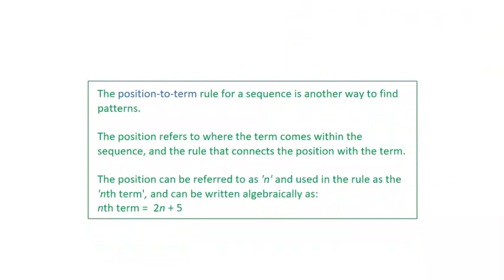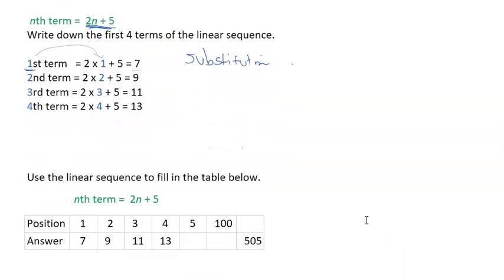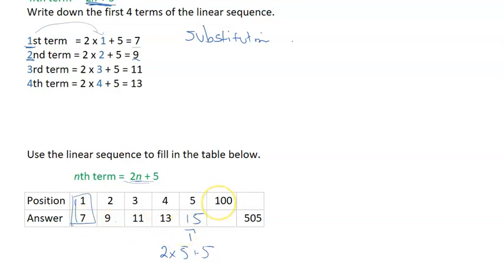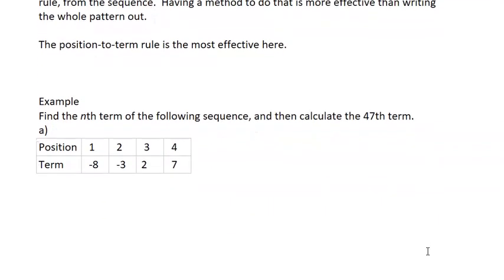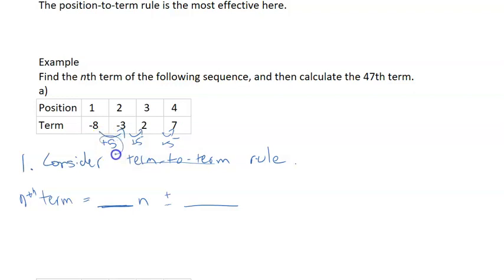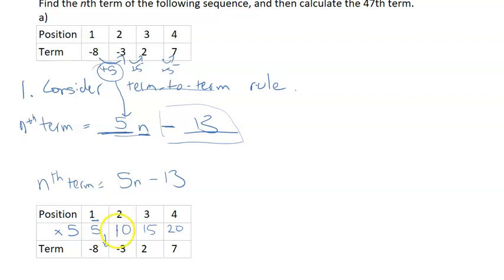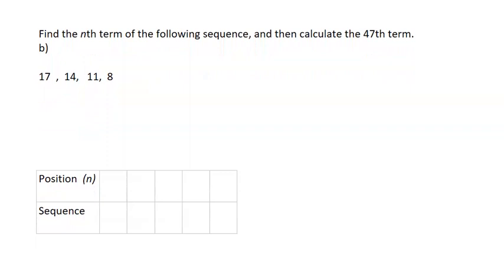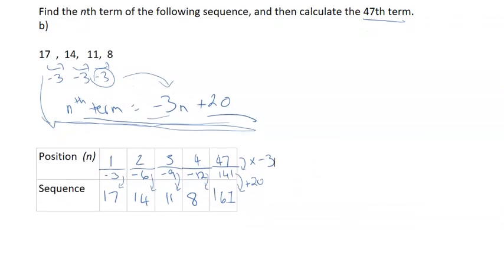Position to Term Rule and nth Term